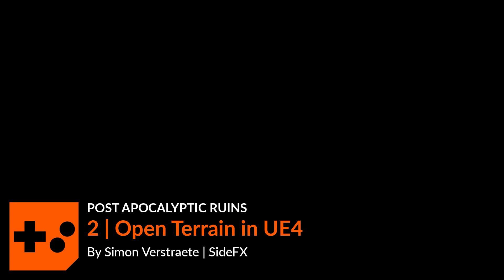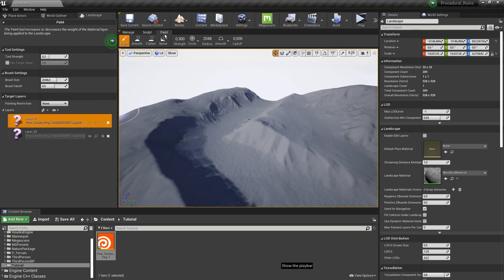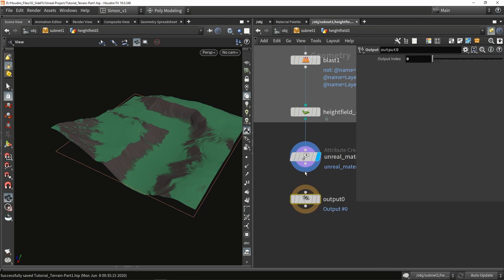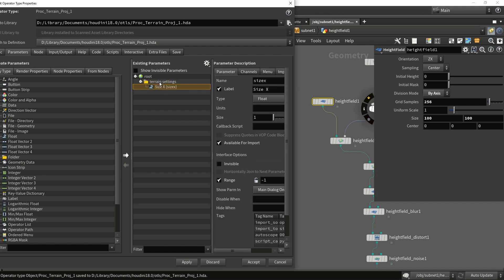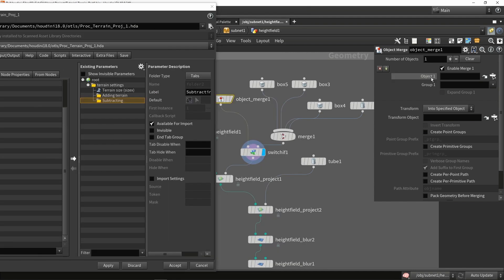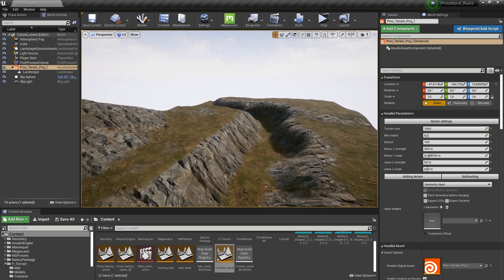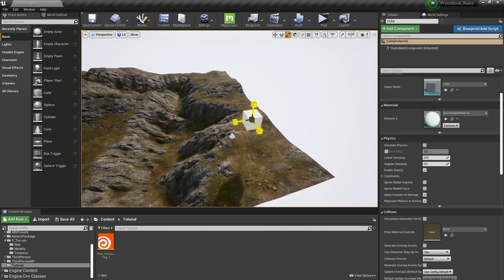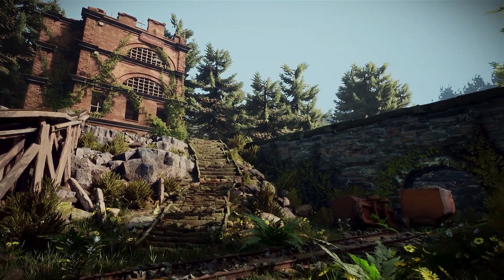Post Apocalyptic Ruins | Part 2 | Open Terrain in UE4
With the base terrain created, it is time to bring the asset into UE4. With the Houdini Engine plugin you will load in the full terrain with layers. Custom inputs will be used to add flexibility to the tool.